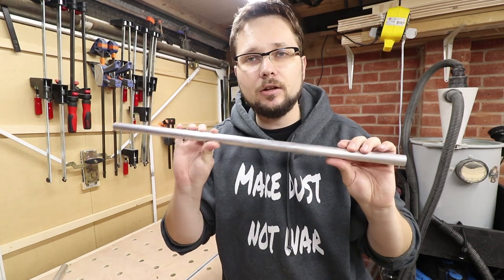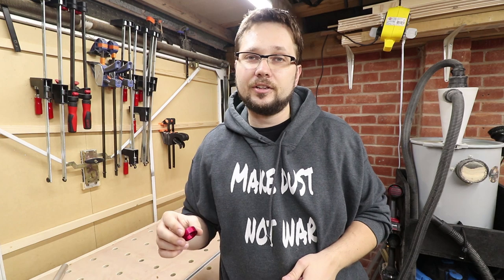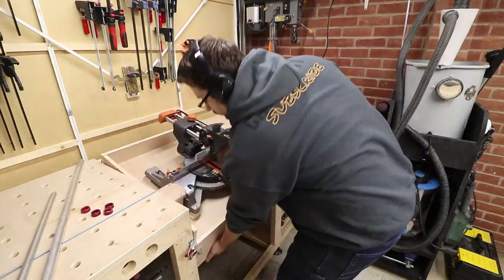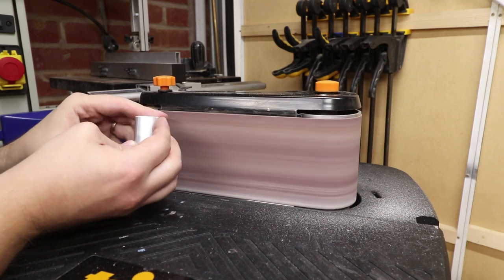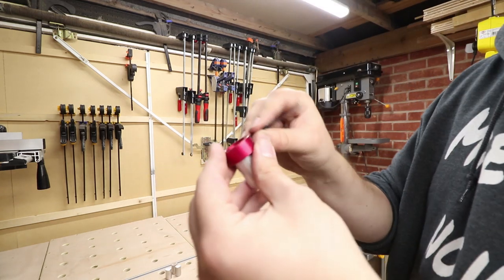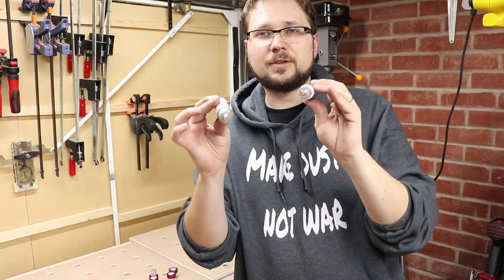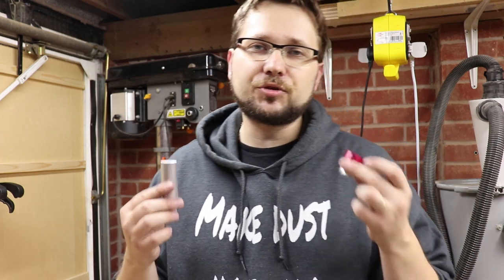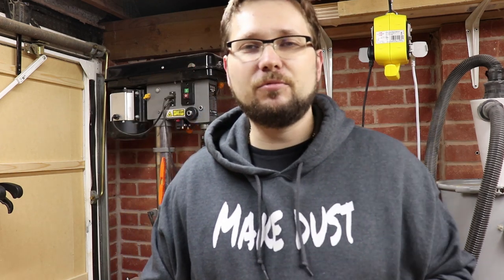Cheap DIY Bench Dogs - Quick and Easy Project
Cheap DIY Bench Dogs small and large - Quick and Easy Project.
In this video I will be making two types of Bench Dogs, both super simple and easy to make and more important CHEAP!

Aluminium rod 20mm

Aluminium collars 20mm

All my tools, woodworking accessories and video making kit is now in one place for you to check out.

Tools I use and recommend: